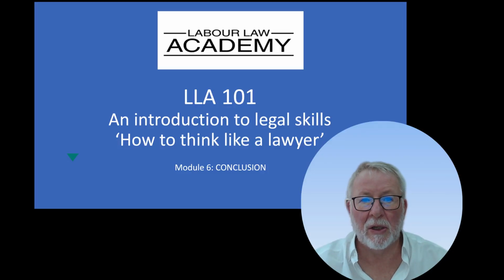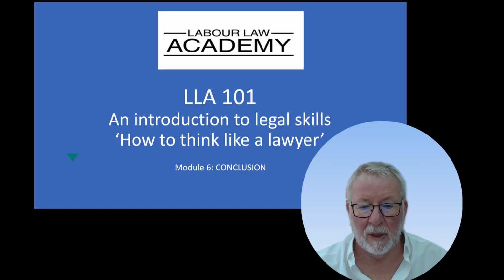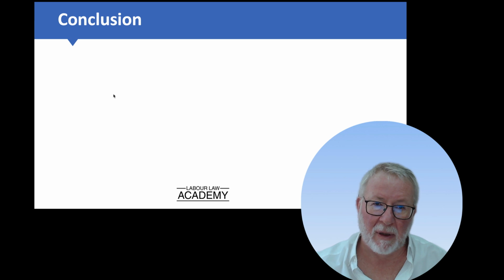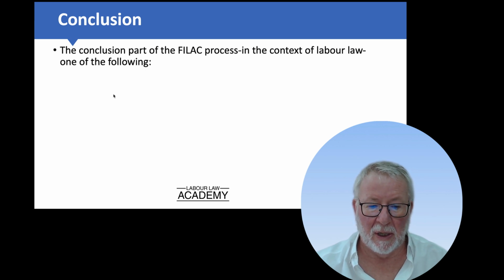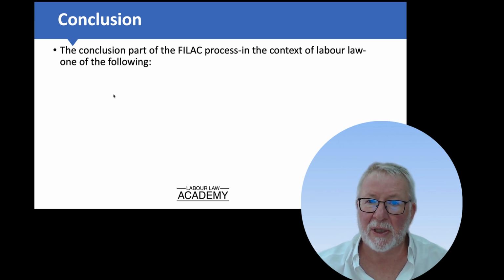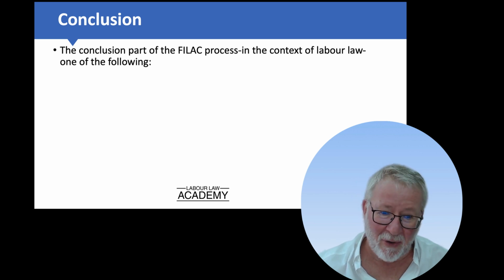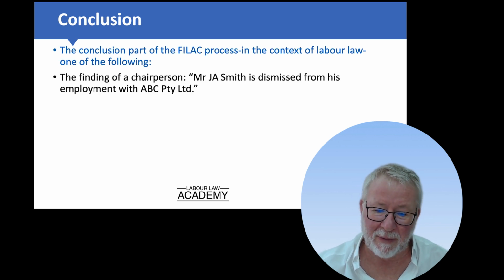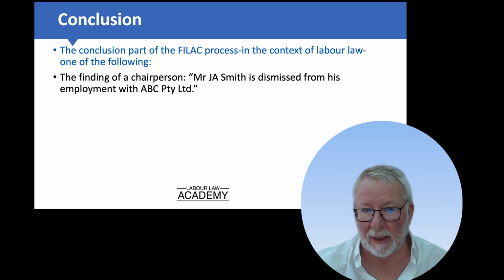101 Module 6 Conclusion